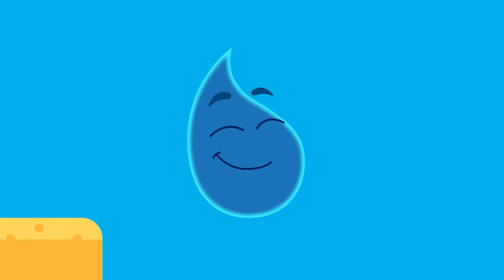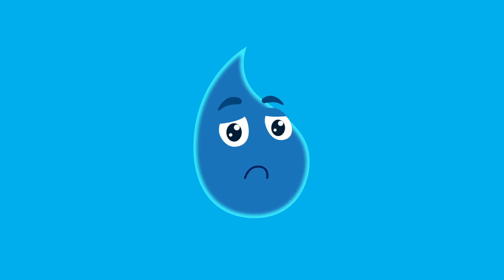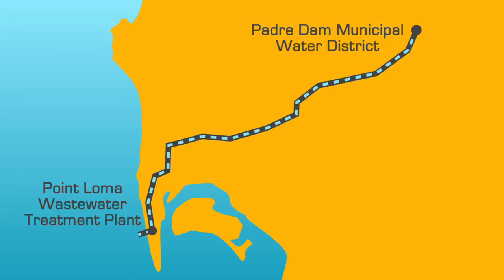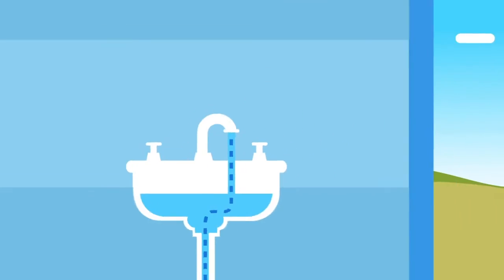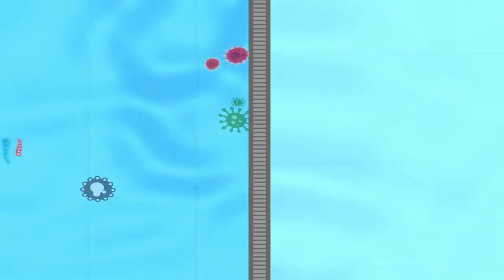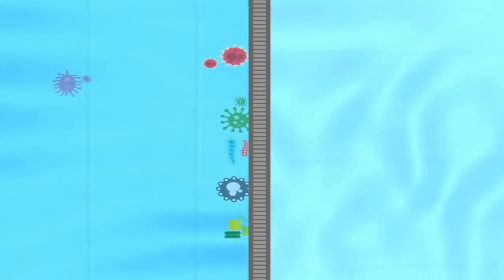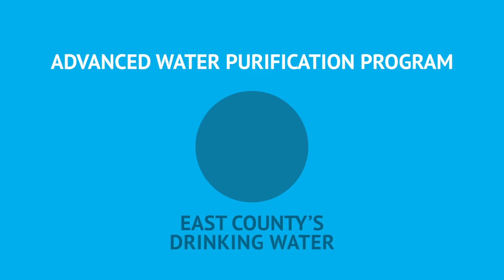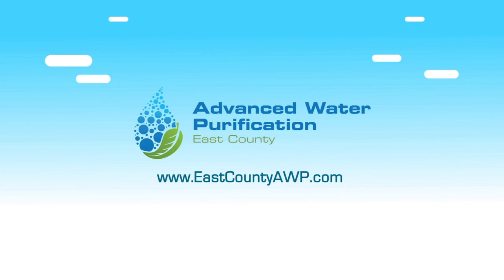It's A BIG DEAL - Advanced Water Purification Program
See how we plan to create a new, local, drought proof drinking water supply using state-of-the-art technology. for more information.